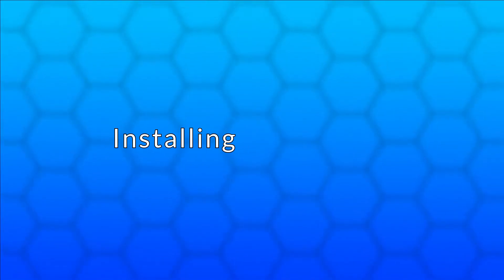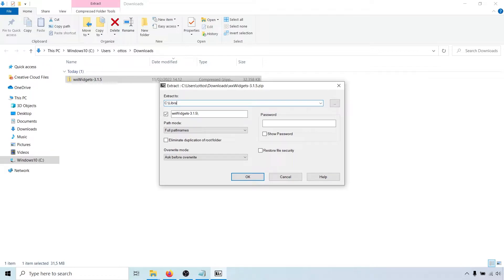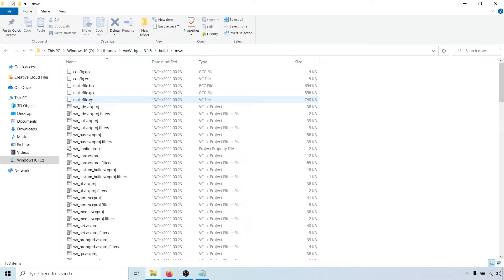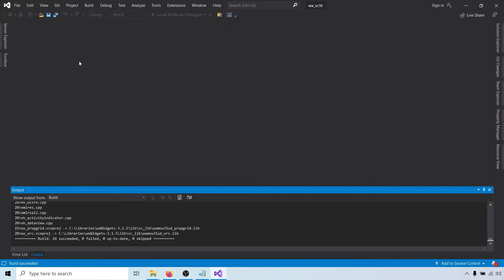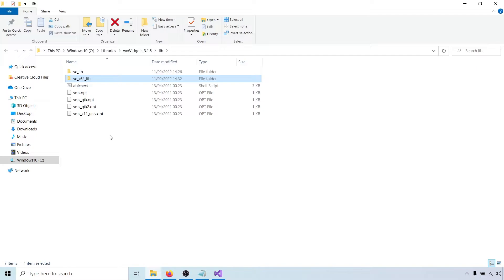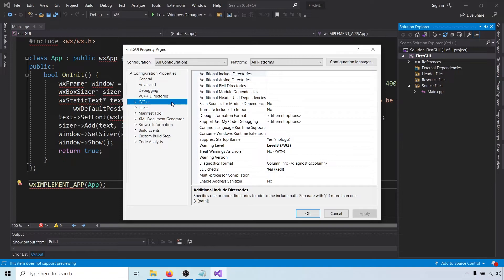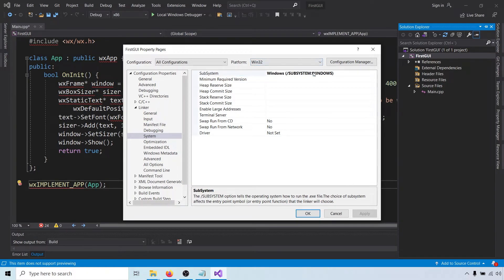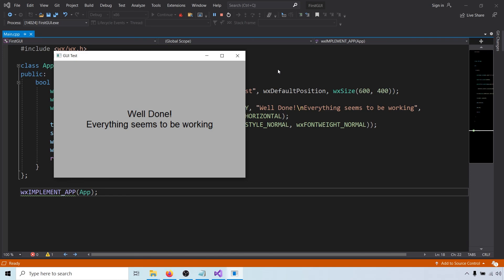C++ GUI Programming For Beginners | Episode 1 - Installing wxWidgets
Learn how to program cross platform graphical user interfaces in C++ using wxWidgets.

IMPORTANT! The wxWidgets solution file must match the version of Visual Studio you are using.
wx_vc17 - Visual Studio 2022
wx_vc16 - Visual Studio 2019
wx_vc15 - Visual Studio 2017
wx_vc14 - Visual Studio 2015

In this episode we get ready to program GUIs by downloading and installing the wxWidgets library. The installation process is covered on Windows using Visual Studio. We build the library from source and set up a simple project to check if the installation was successful.

Chapters
0:00 - Introduction
0:37 - Downloading wxWidgets
1:00 - Extracting the Source Code
1:36 - Creating an Environment Variable
2:10 - Building wxWidgets From Source
2:38 - MUST MATCH VS VERSION! (wx_vc16 = VS 2019)
3:00 - Build wxWidgets From Source
4:56 - Creating a wxWidgets Project
8:10 - Success!